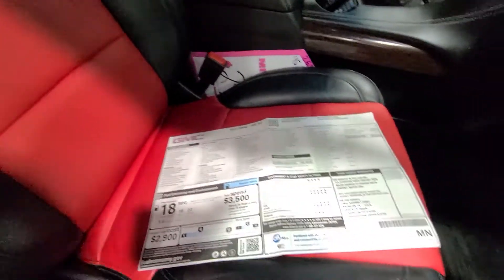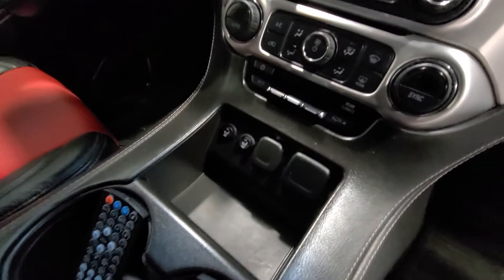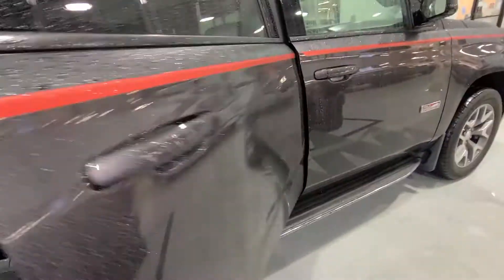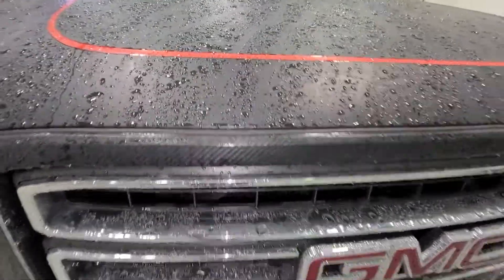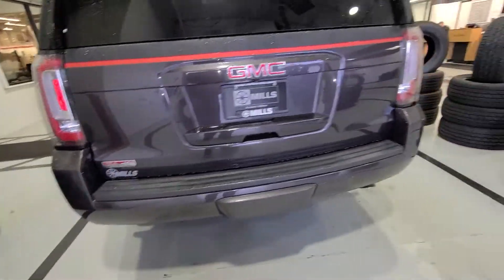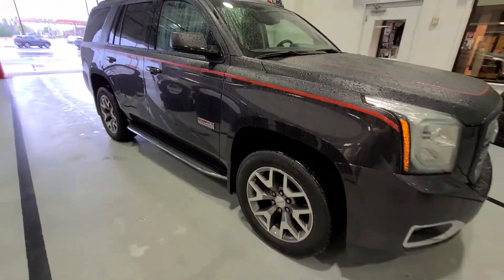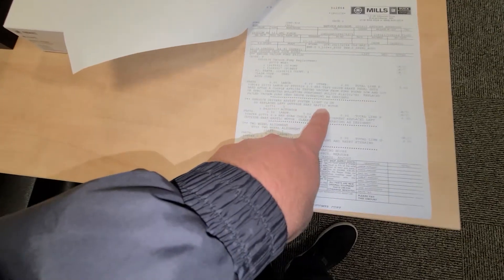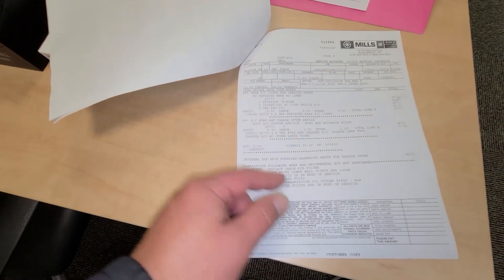2015 yukon mills gm